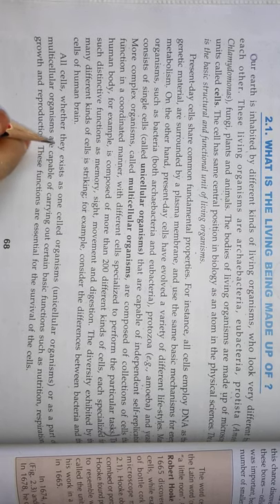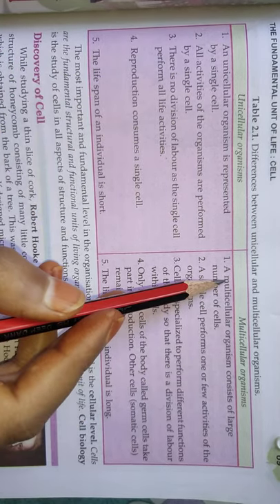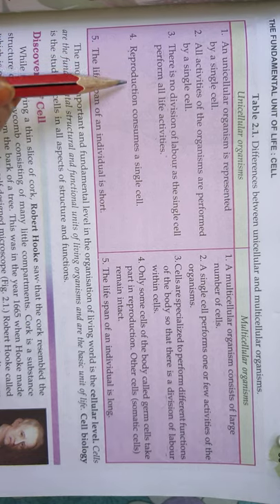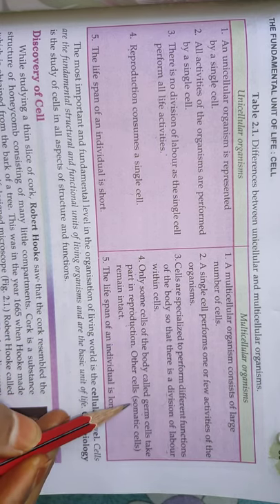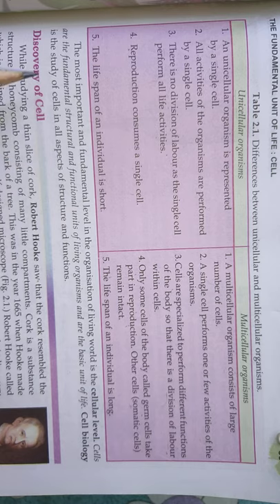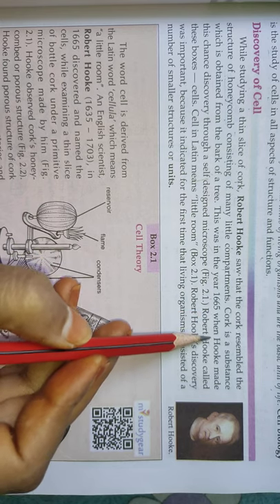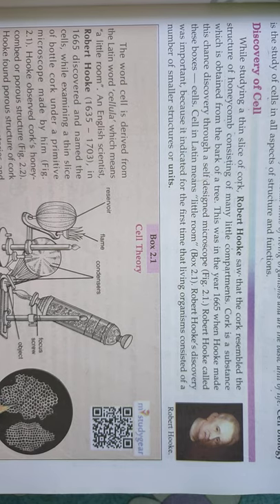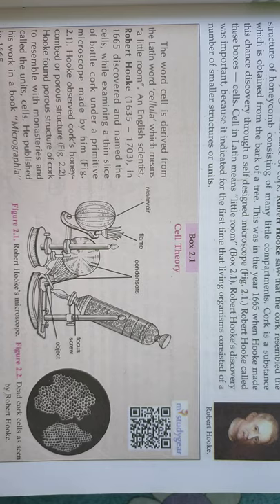Class-9 Biology Chapter-2 (The Fundamental Unit of Life Cell) Part-2 By: Miss Insha